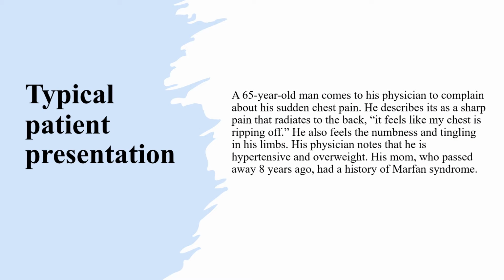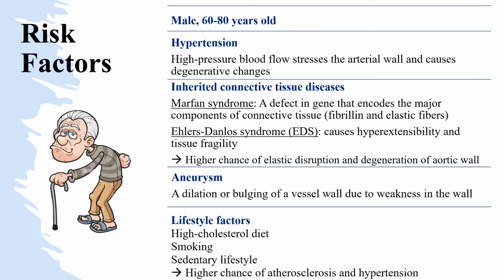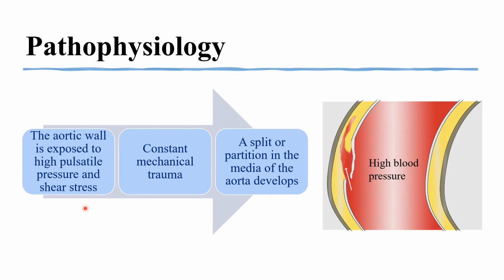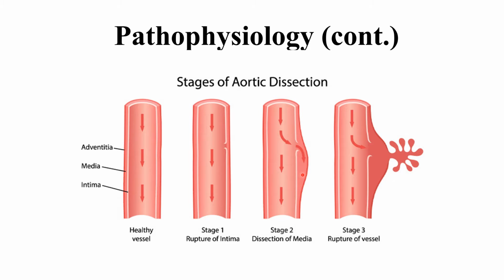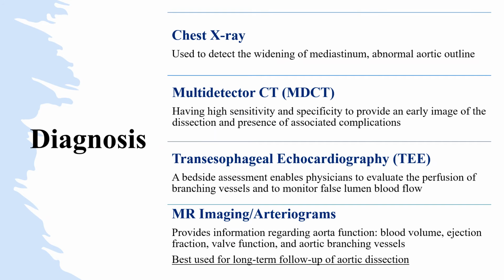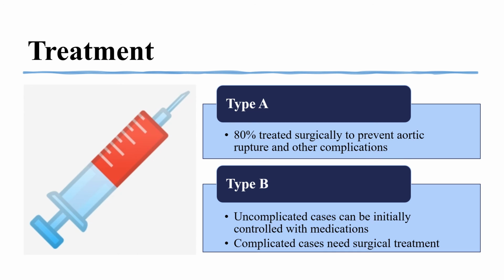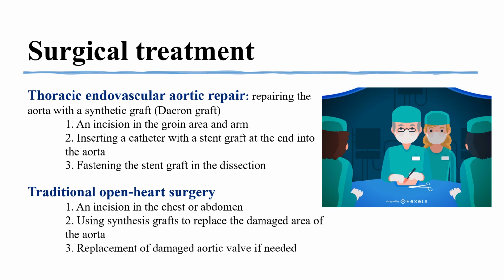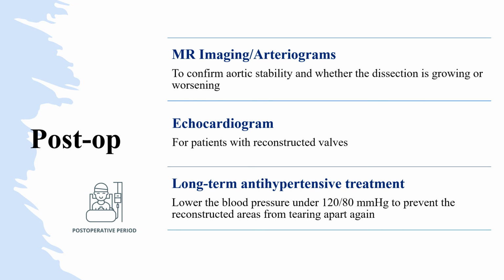Aortic Dissection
Case Study for Aortic Dissection: NURS 3240